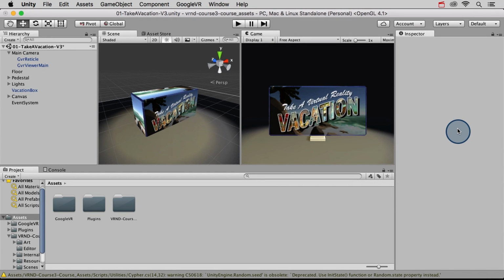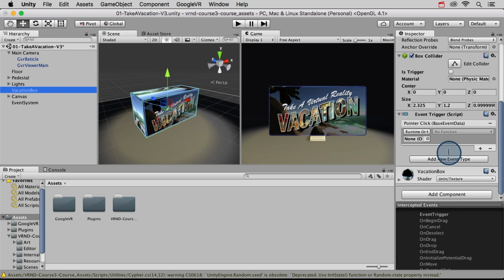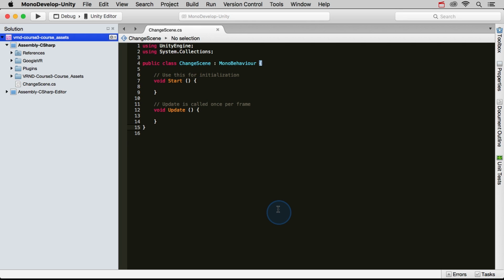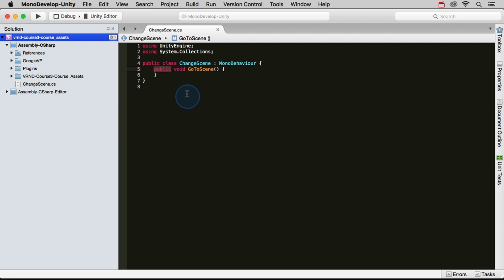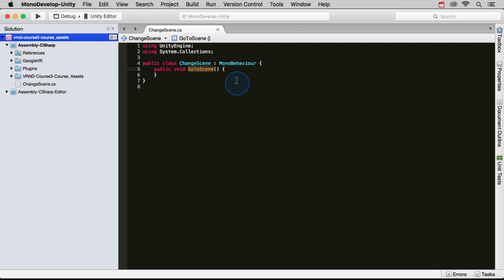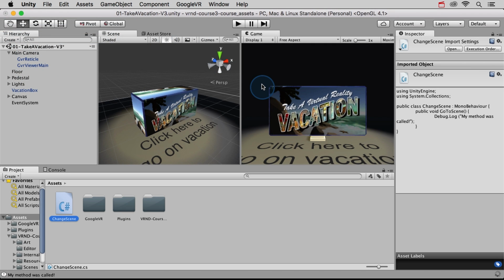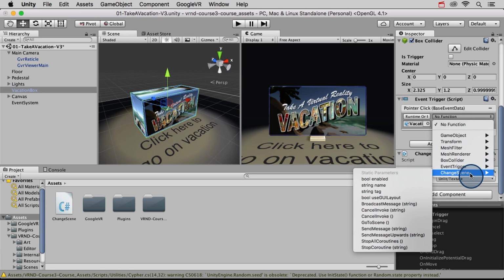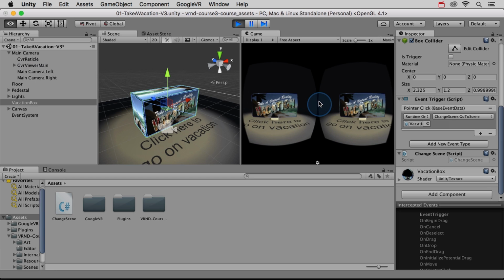Methods and Debugging